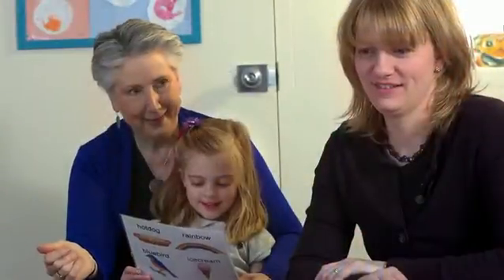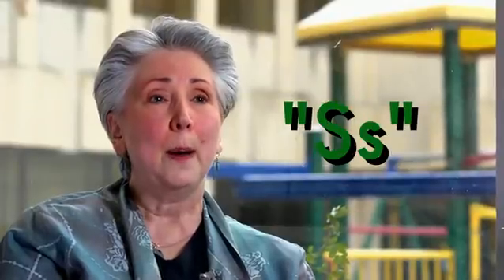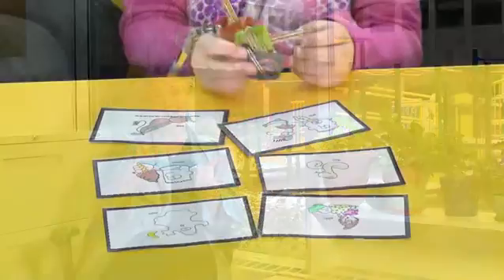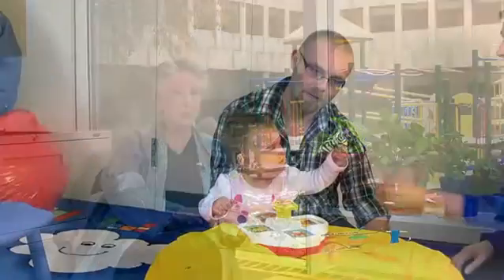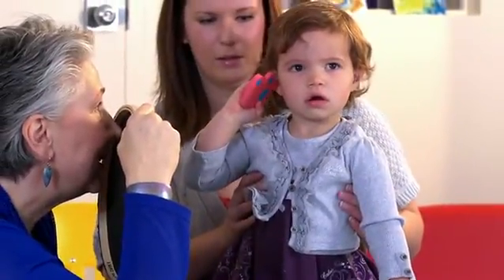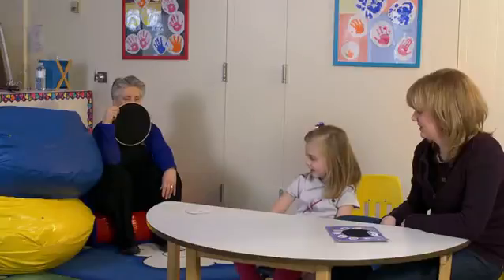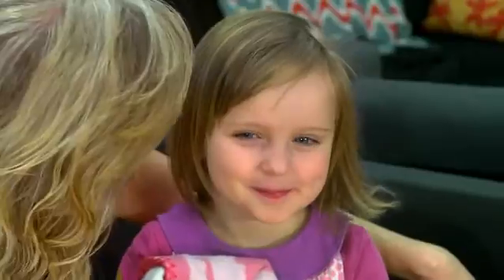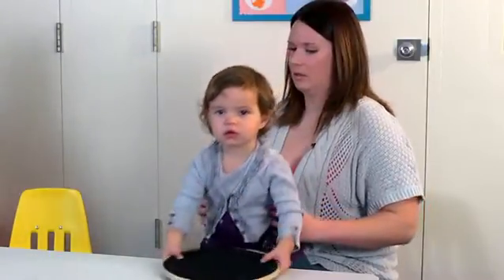LingSixSoundTest Final web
Learn about the Ling 6 Sound test and see examples of how the test can be used with children with hearing loss to help confirm appropriate response to sound with amplification in babies, preschoolers and children with multiple disabilities.